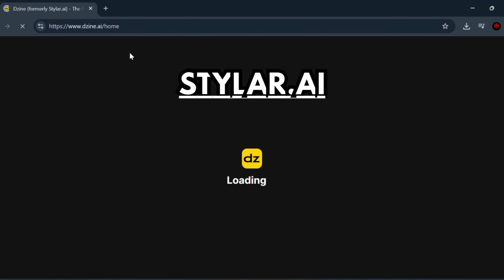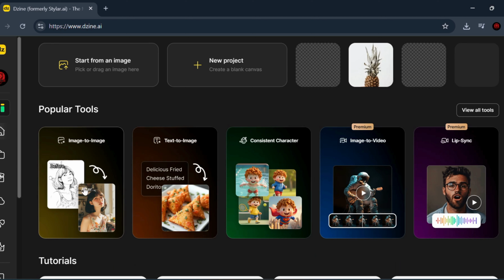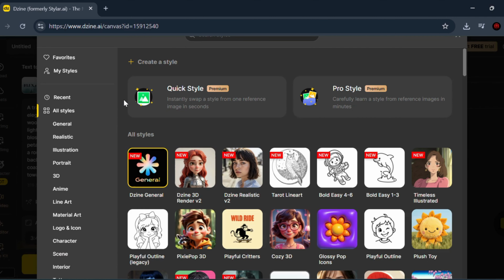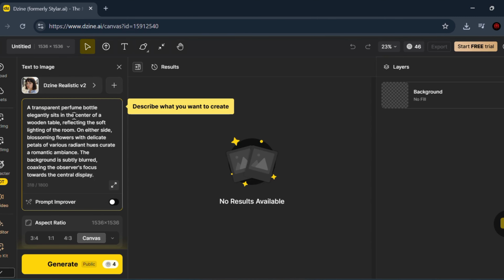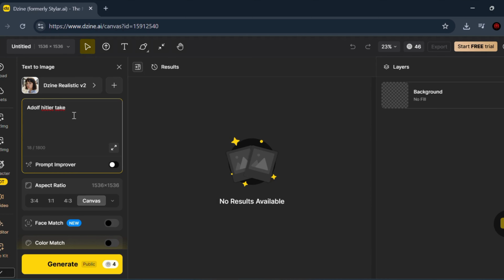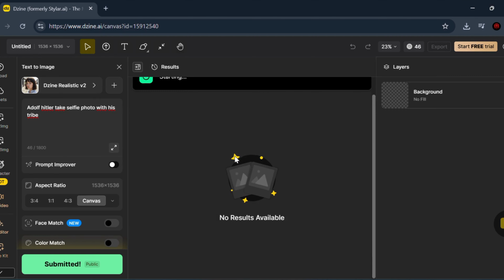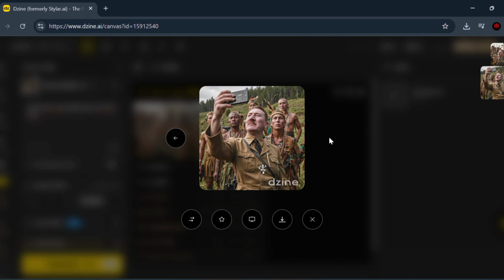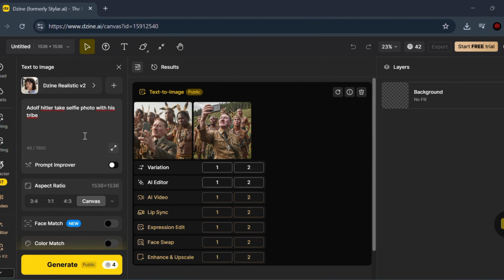How to Generate this AI trending Images for Free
Want to create viral, realistic AI-generated images for free? In this video, I’ll show you how to use Stylar.ai, an easy and powerful AI art generator that lets you turn text prompts into stunning images – no design skills needed!

✅ Sign up with Google
✅ Choose "Text to Image"
✅ Select a style (like "Realistic")
✅ Type your creative prompt
✅ Generate, download, and share!

💡Example prompt used: “Adolf Hitler taking a selfie with his tribe”
🎨 Then I’ll show you more cool prompt ideas with music only!

👇 Comment your own crazy or creative AI prompt idea below!